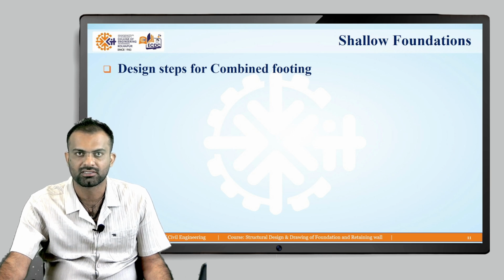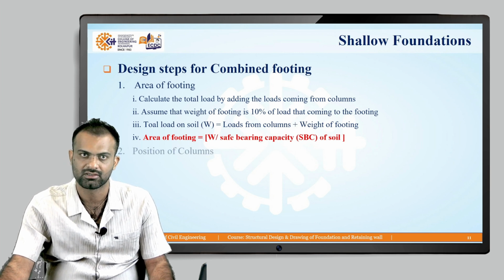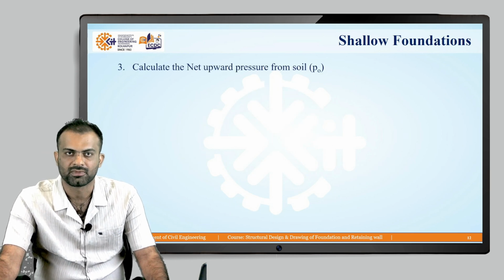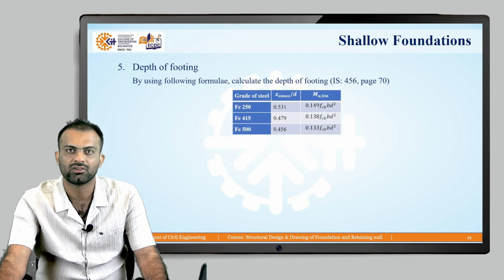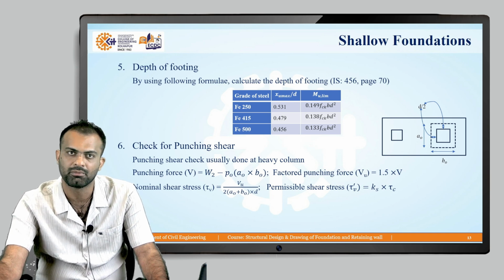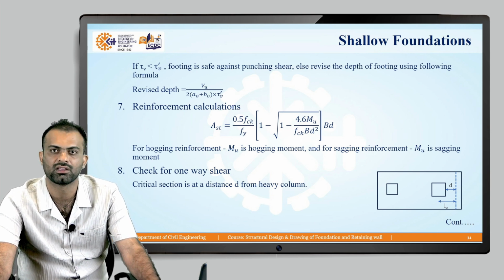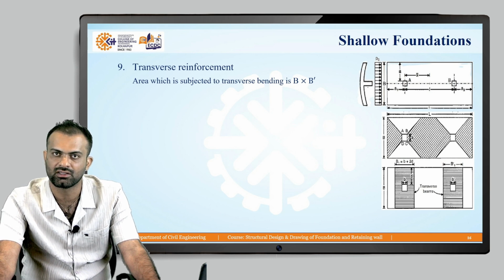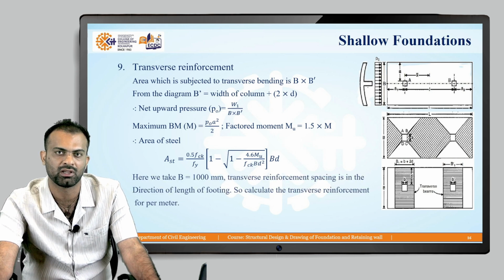SDDFR 3 Part 1